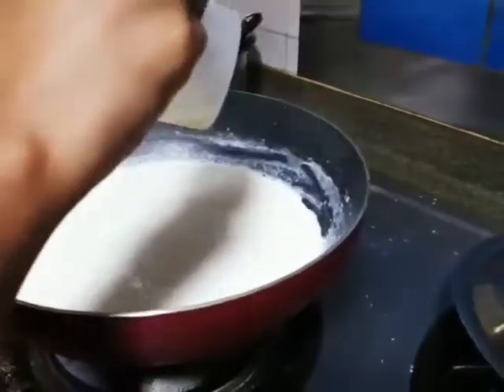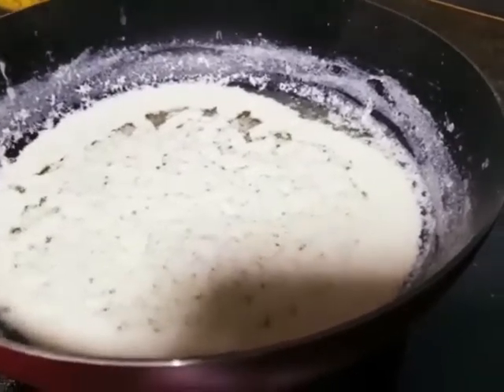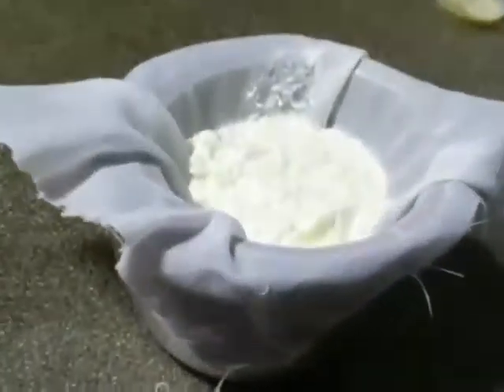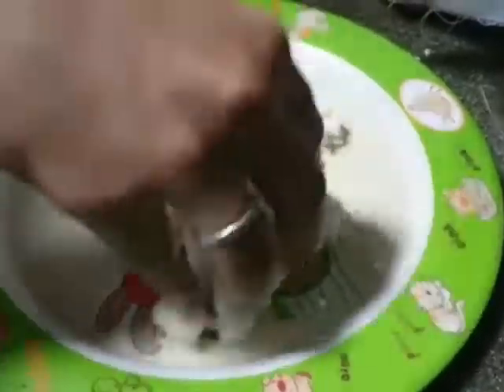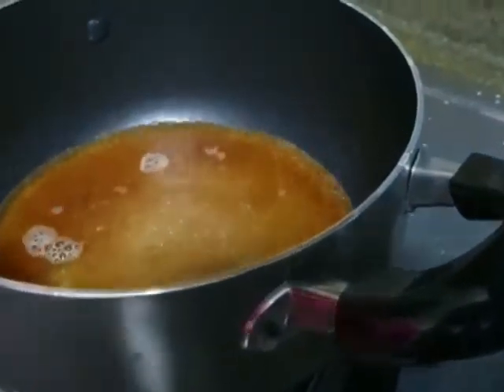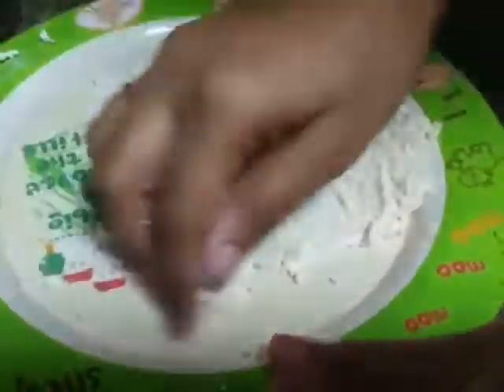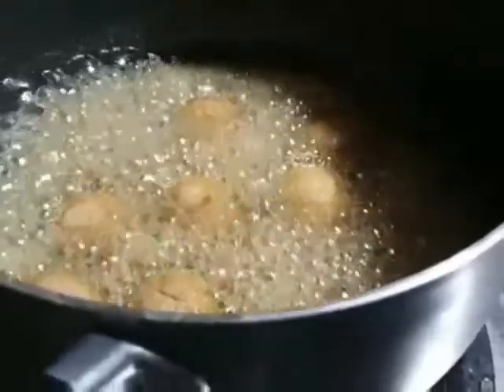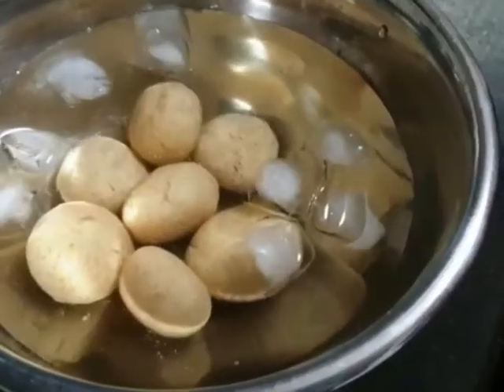Deepavali Special Sweet | SUDA SUDA SINGAI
Hi Friends! I have uploaded a video of how to make rasagulla.